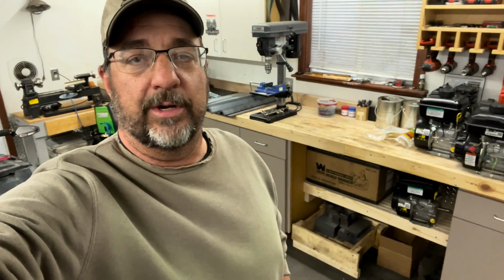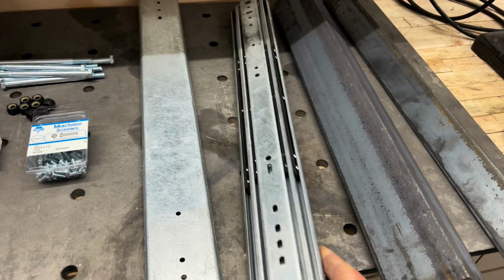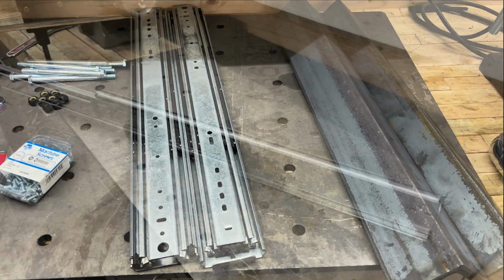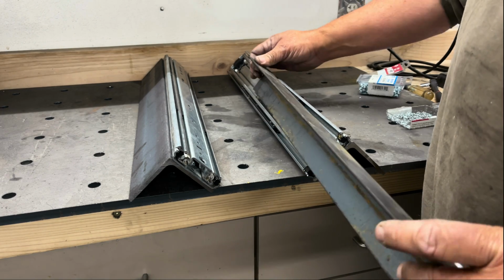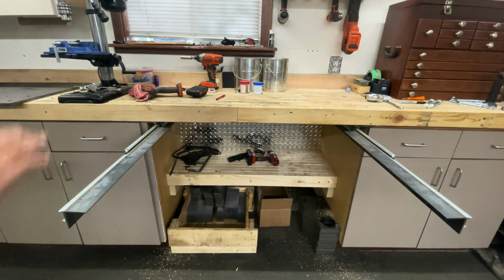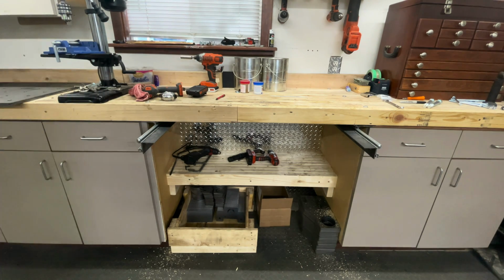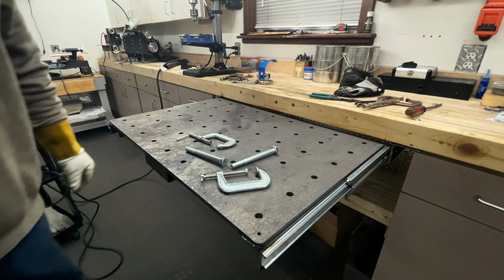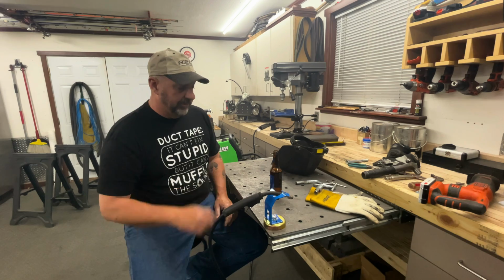Coolest Welding Table Ever - Retractable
500# full extension drawer slides.